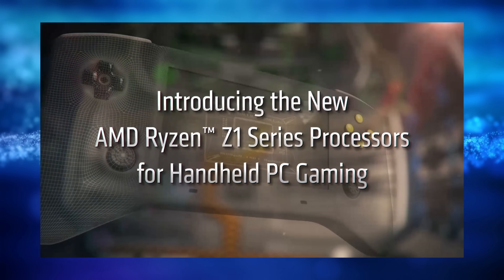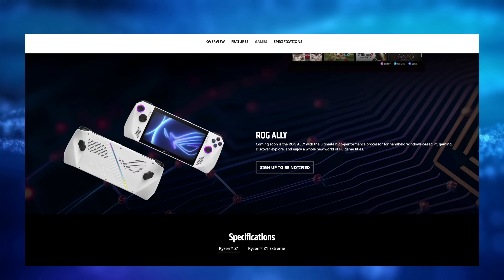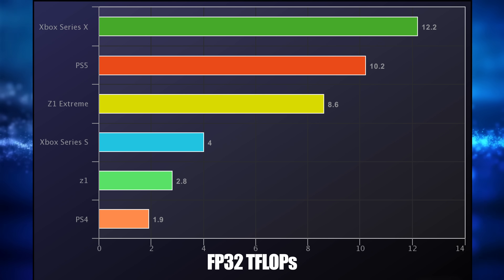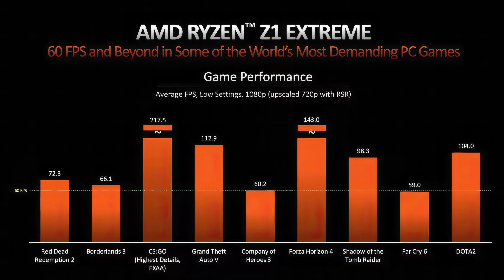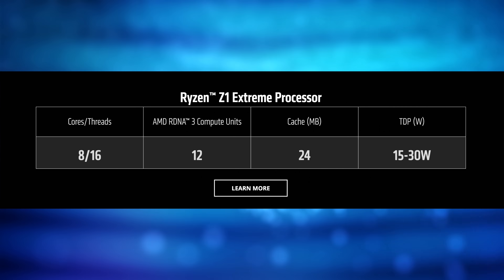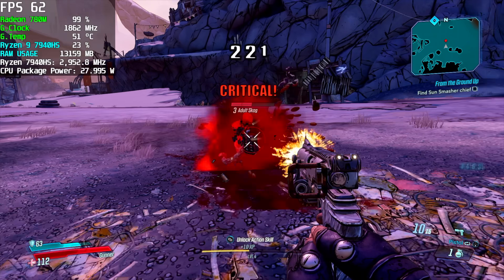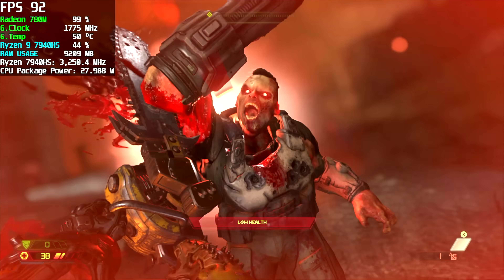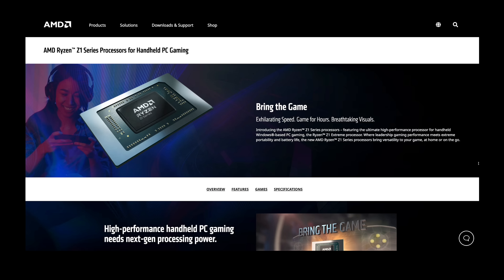AMD Announces The New Ryzen Z1 & Z1 Extreme APUs For Handheld Gaming PCs!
AMD announces Ryzen Z1 and Z1 Extreme APUs for handheld gaming PCs, and it is going to change the game! The Ryzen Z1 has six CPU cores and 12 threads, A 4CU RDNA3 iGPU GPU cores, But the more powerful Ryzen Z1 Extreme has eight of AMD’s Zen 4 CPU cores and 16 threads with a  12CU  RDNA3 iGPU, and Offers up to 8.6 teraflops of raw graphic performance! It Looks like the ASUS ROG ALLY will be using one of these new Z1 APUs! Ryzen Z1 Extreme looks like a reworked Ryzen 7940HS so of course we had to do some testing at 28 watts and the game benchmarks that AMD has reveled so far match UP!

25% Code for software: ETA

ETAPRIME
12520 Capital Blvd Ste 401 Number 108

00:00 Introduction
00:15 WHta we know so far about the Ryzen Z1 CHips
02:45 Ryzen Z1 Tflop Chart comparision
03:02 Z1 and Z1 Extream AMD game benchmarkd
05:33 Ryzen 7940 game testing at 28Watts
09:00 Final Thoughts